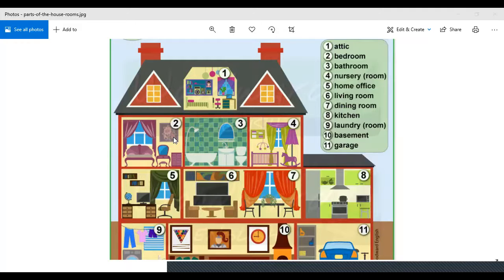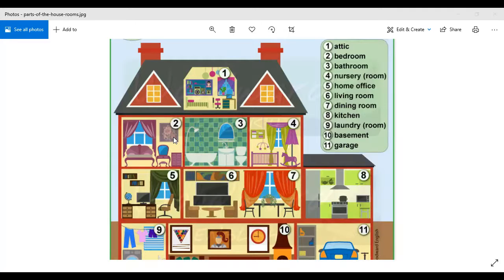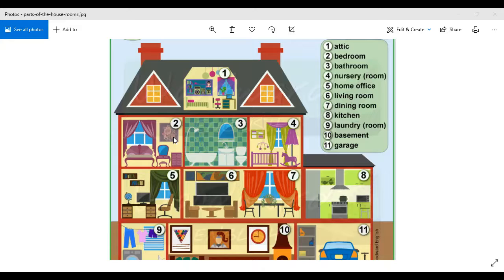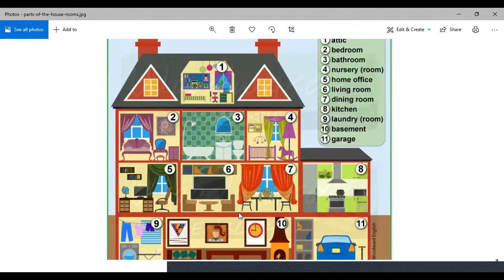Social Studies - Parts of a house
Week 23 -  Day 2 -  Grade  2 -  Social Studies  -  Ed World -  Parts of a house